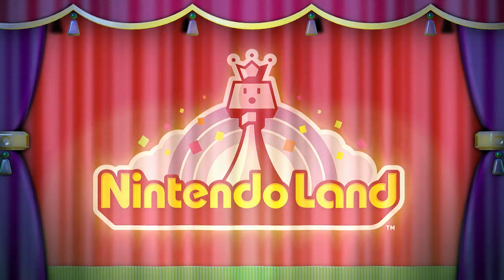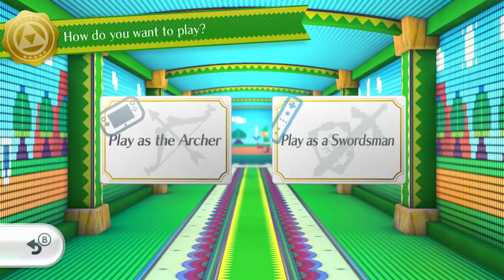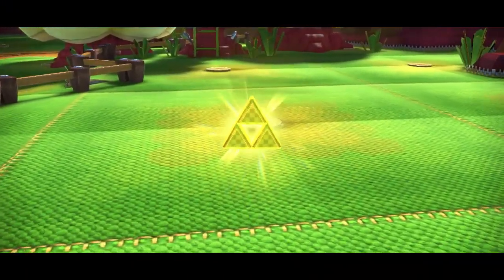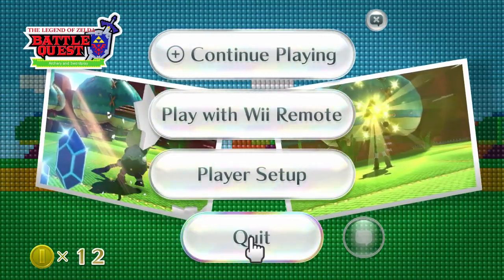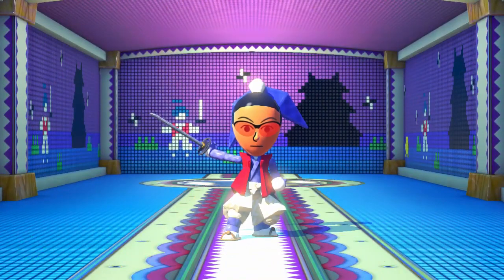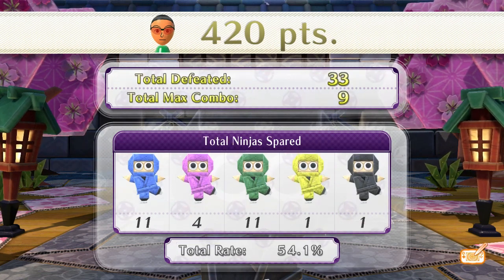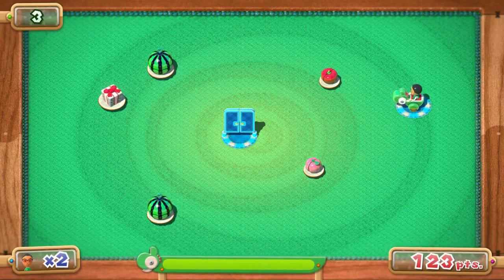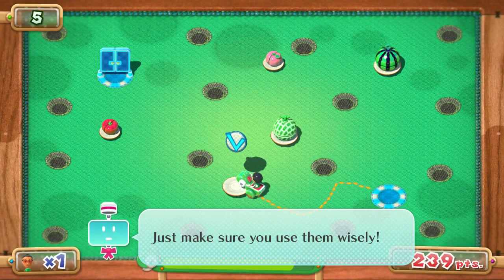NINTENDO LAND WIIU: GAMEPLAY 1 ( My Nintendo World) LINK and Ninjas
WHAT SUP YALL TODAY WE ARE PLAYING SOME NINTENDO LAND WIIU TODAY WE WILL BE TRYING OUT SOME GAMES IN THE NINTENDO LAND LETS PLAY SOME RANDOM GAMES IN THE NINTENDO LAND PLEASE LEAVE AN LIKE AND SUBSCRIBE TO THE CHANNEL AND SHARE THE VIDEO